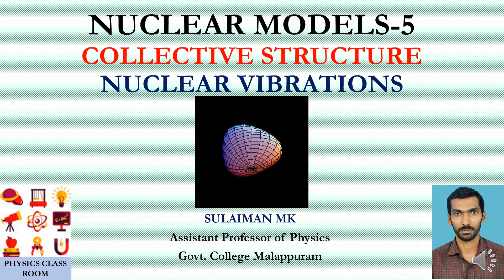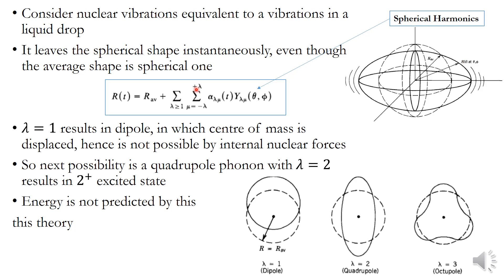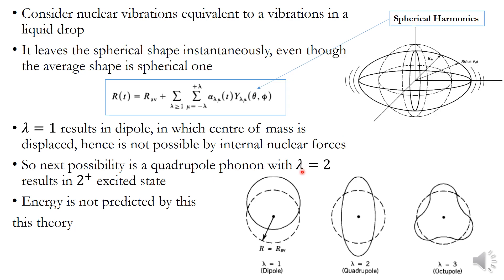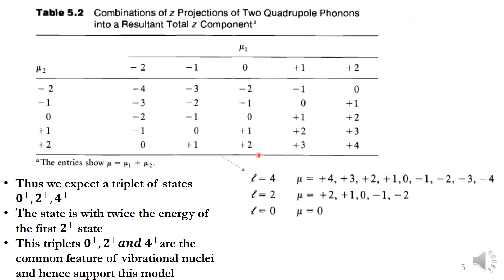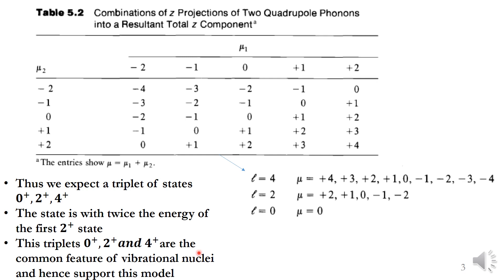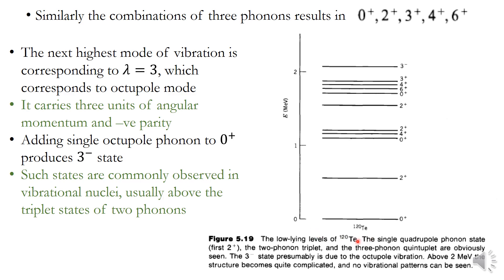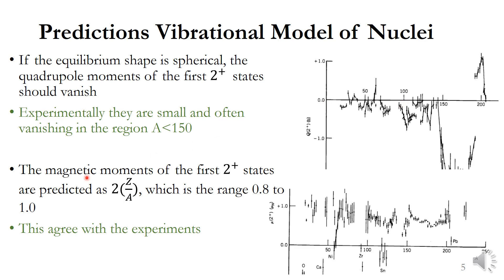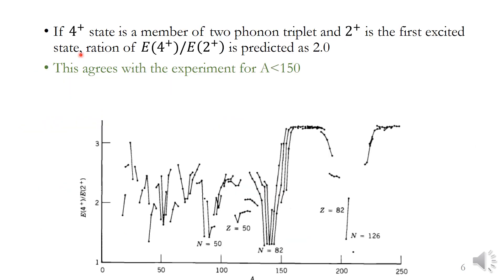Nuclear Vibrations: Liquid Drop Model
Nuclear vibrations, Collective Model, Liquid Drop Model, Predictions of nuclear vibrations